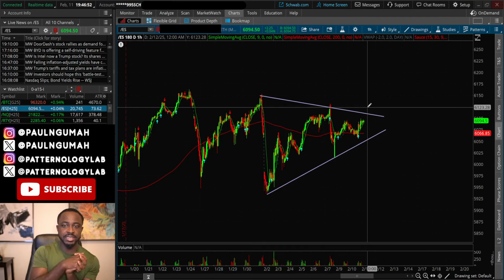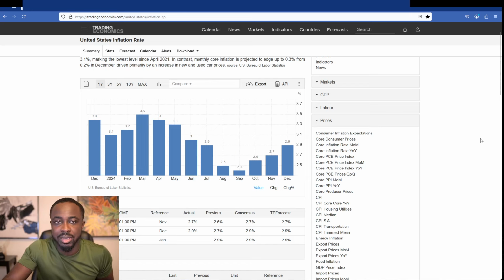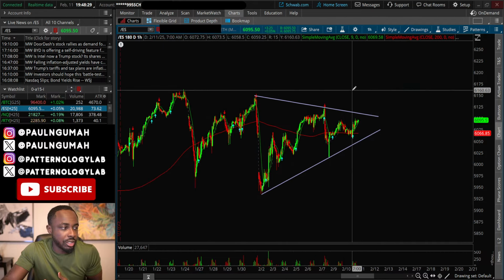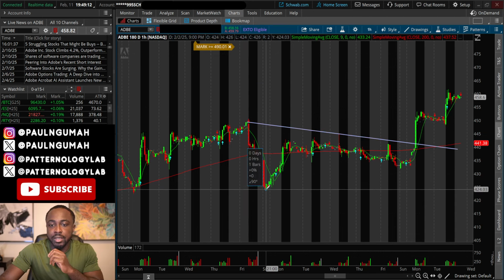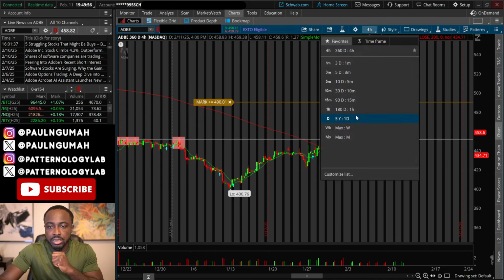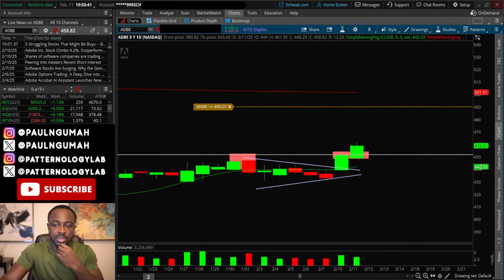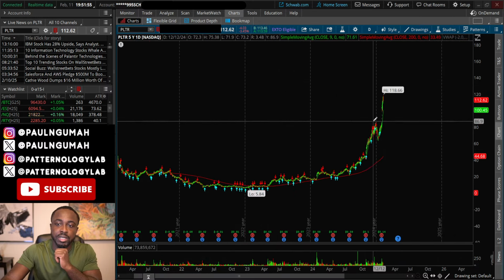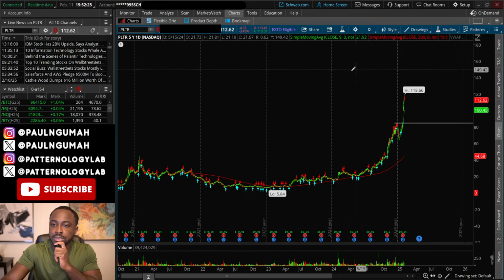2 STOCKS TO BUY NOW!🔥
🎥 New Videos are released from Sunday to Thursday at 8PM CT.

GETTING STARTED? Here are the steps:
1. Get a FREE stock on Robinhood for signing up
2. Open an account at TD Ameritrade, use the ➡ Then choose Individual Brokerage (under “Most Common”)
3.

[QQQ, SP500, TSLA, NVDA]